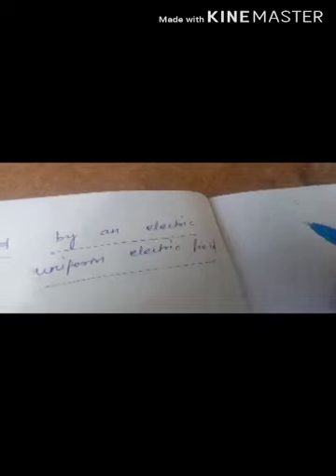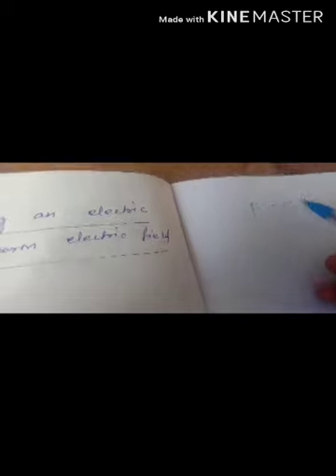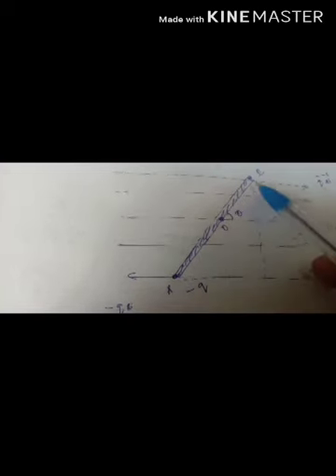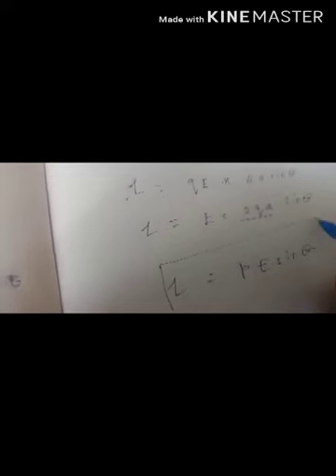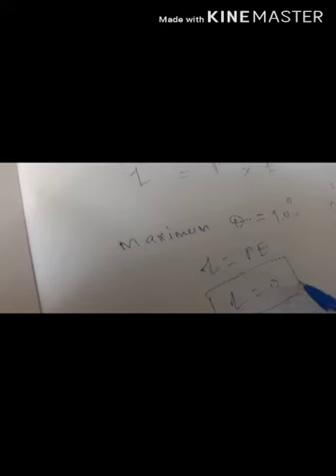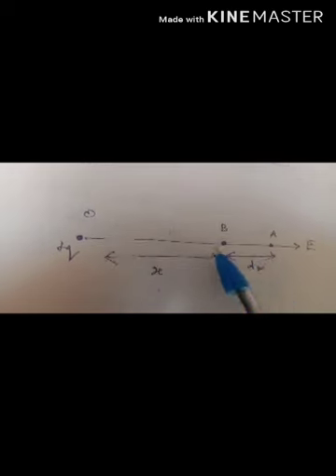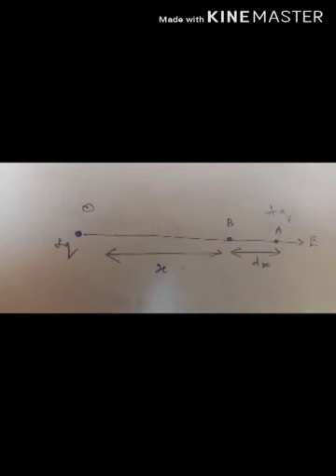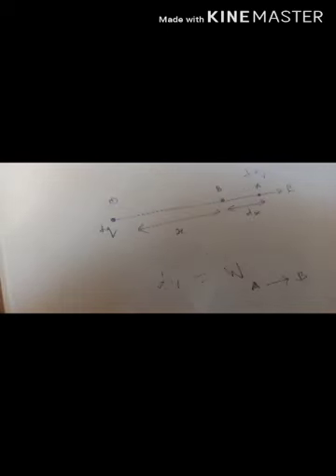June 24, 2020